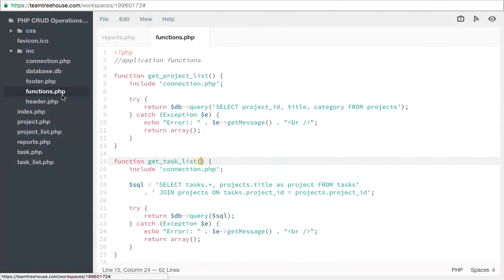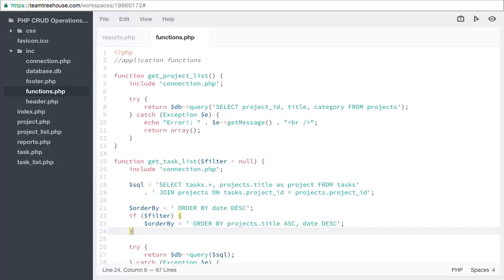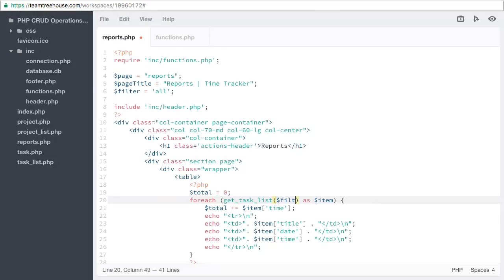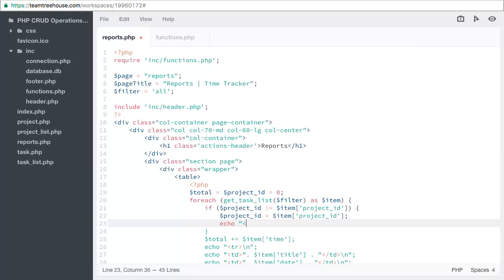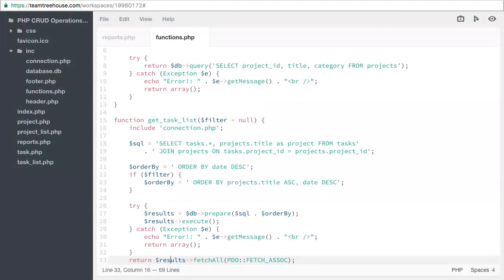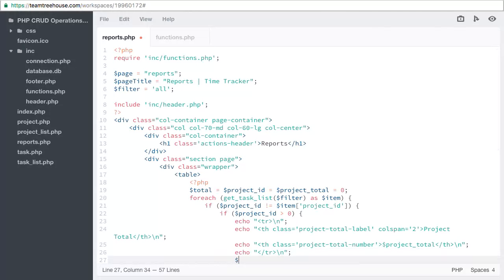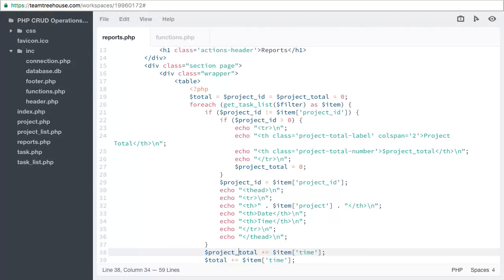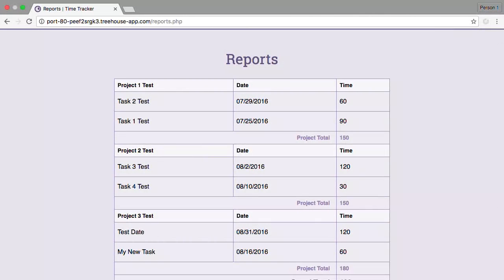Summarizing Project Time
Grouping tasks by project is one of the most important things we can do. In fact, I think this should be the default view for our reports. We'll show a summary of the total time spent on each project.